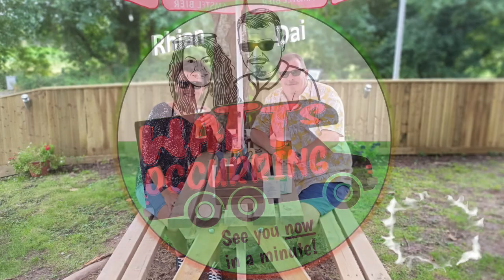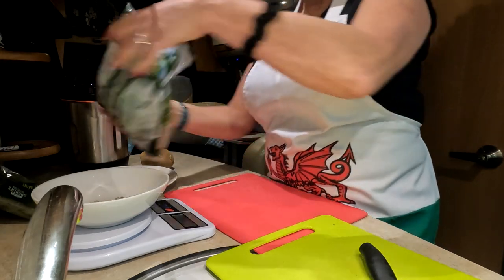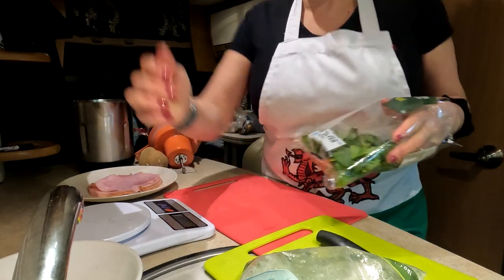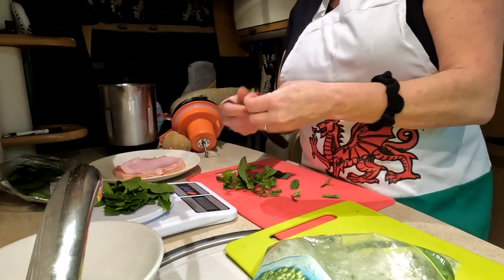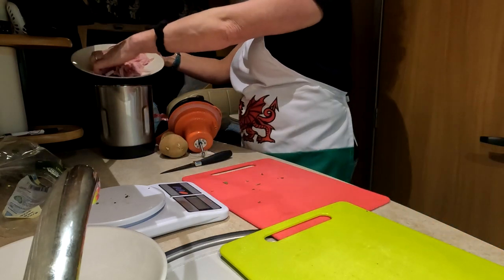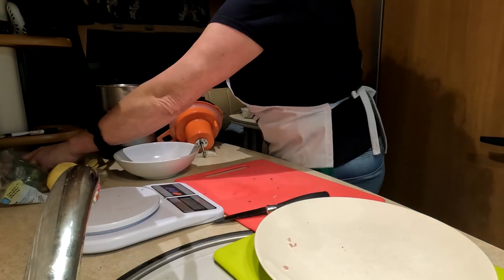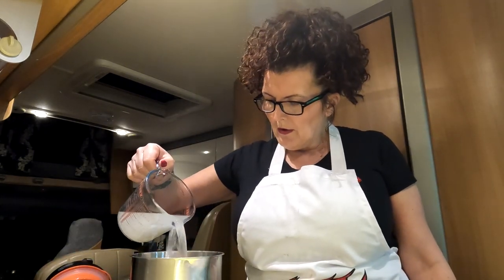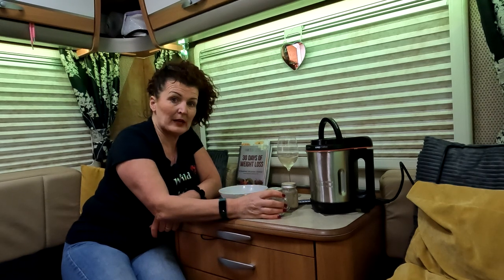Tone Up Tuck In Tuesdays, Pea, Ham & Mint Soup. Made in the Motorhome, with a soup maker.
Its been a while since I've done a video for TUTIT,  things have been so hectic at home, however, I have managed to do one today.  Future videos like this will be random, and always on a Tuesday.

This video is on how to make a Pea, Ham and Mint soup using a soup maker.  I'm sure you could make the soup using a traditional method and blend later.

Recipe
* 380g frozen peas
* 12g fresh mint, (leaves only)
* 140g cooked ham, (chopped)
* 70g potato (diced)
* Approx. 500ml hot ham stock
* Salt & pepper
* 3 tsp olive oil
* 2 rounded tbsp crème fraiche or natural Yogurt.
Method
Place peas, mint, ham, potato into the jug and stir. Add the hot stock up to the maximum level (1 litre) and select smooth setting.
when ready, add the oil, crème fraiche and a little salt and pepper.  Select the Blend setting then press and hold the start/stop button for 20 seconds.